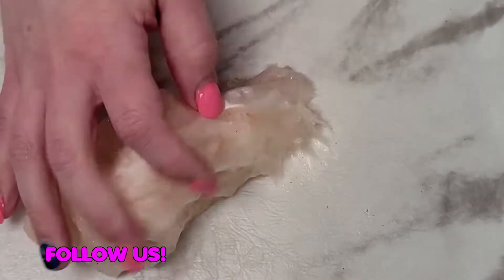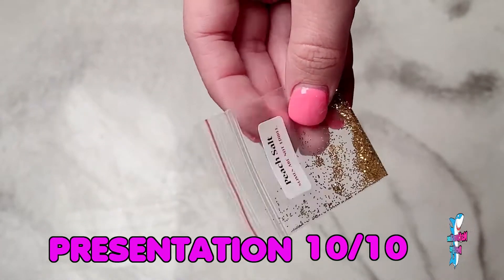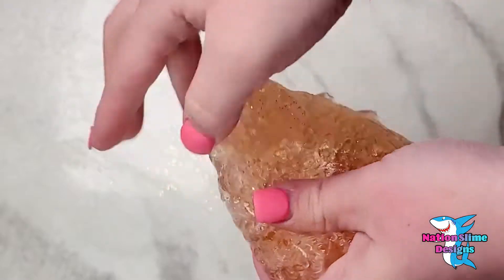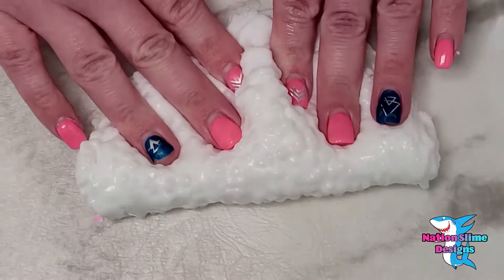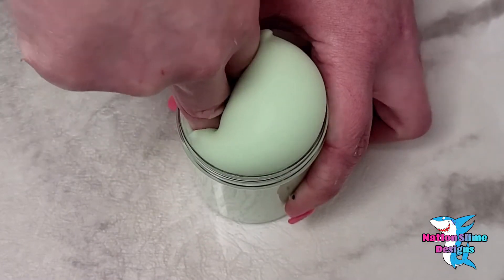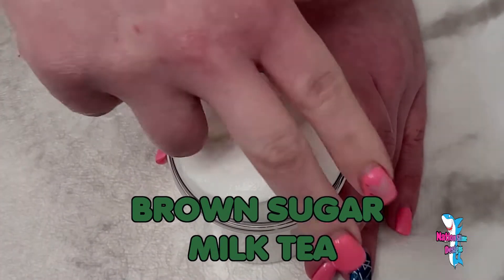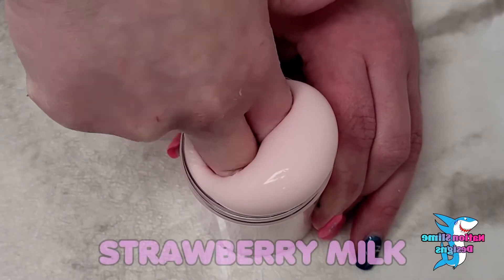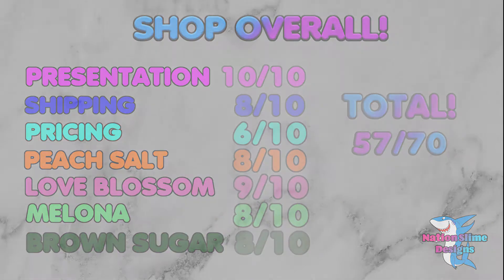ETSY SHOP 100% HONEST REVIEW!!!!! (GOODNIGHTSLIMESCA)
Back with another 100% honest review! This time on a little less know shop but still a fantastic shop!
I have a give away posted on my facebook and Instagram be sure to check it out!